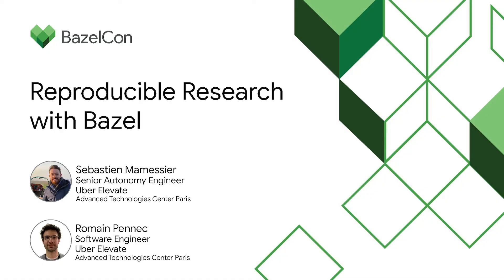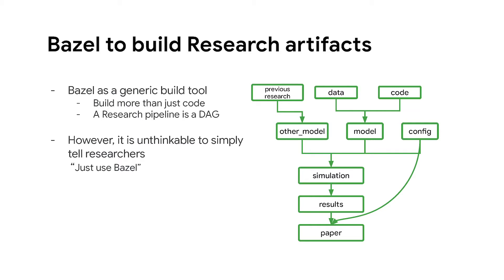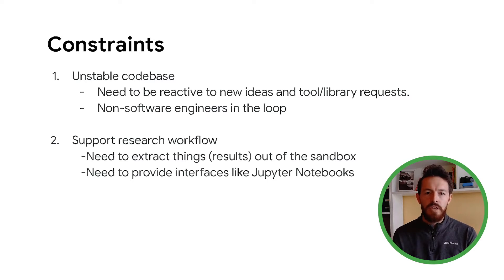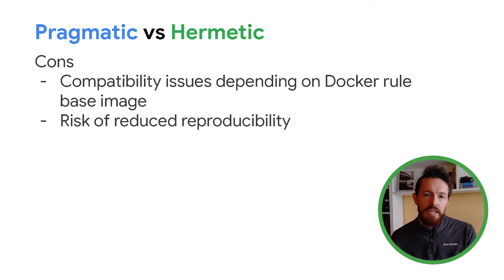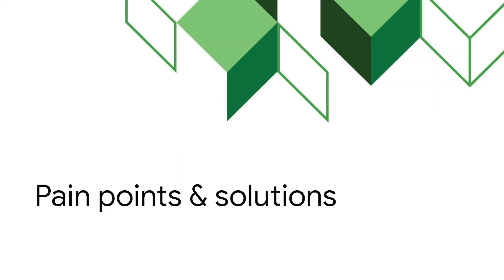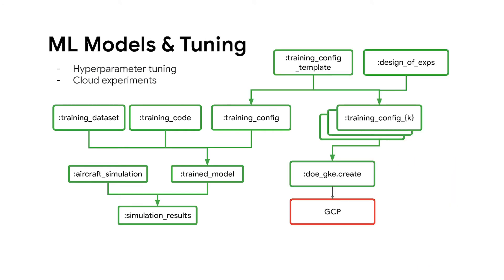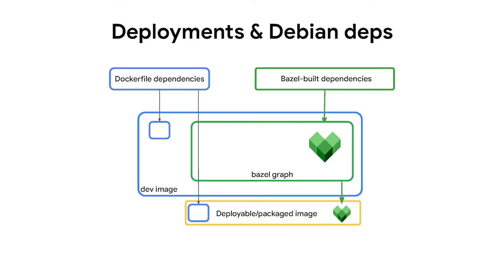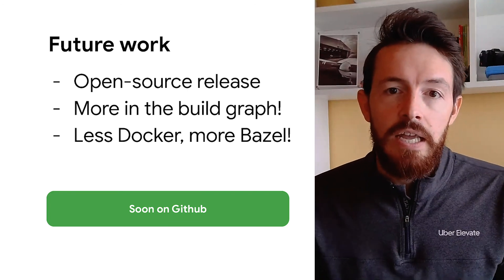Reproducible research using Bazel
Reproducibility of research can be an overwhelming challenge for research labs of any discipline dealing with the complexity of modern software. Uber Elevate's research arm ATCP has been working on a reproducible Research Platform based on Bazel allowing us to confidently explore new research ideas - while mitigating technical debt, incrementally and sustainably build upon previous work, create scalable experimental designs and build reproducible research artifacts.
Our team shares this methodology at the intersection of modern software and research engineering, our recent contributions to the Bazel ecosystem as well as lessons learnt as we battled through difficulties along the way. We also share our vision as we plan out the next steps: share our work to everybody interested and keep extending our use of Bazel as a generic build tool beyond software artifacts.

Speakers: Sebastien Mamessier & Romain Pennec

bazelcon bazel event: Bazelcon 2020; re_ty: Publish; product: Open Source - General; fullname: Sebastien Mamessier, Romain Pennec;